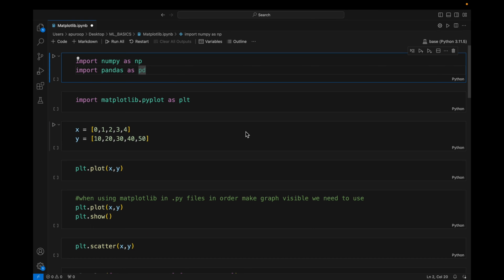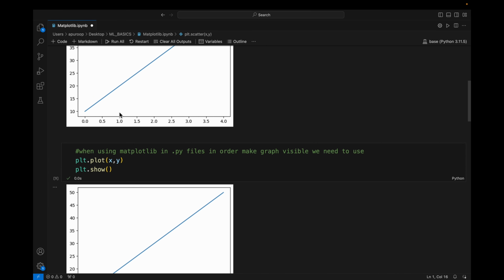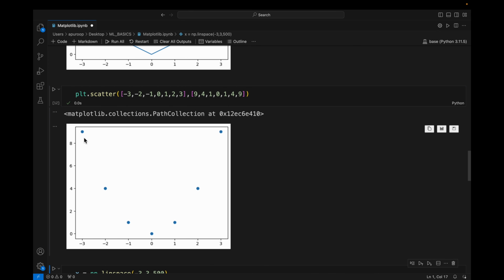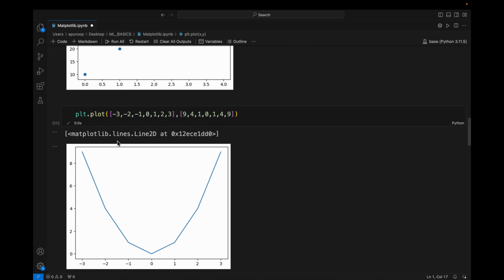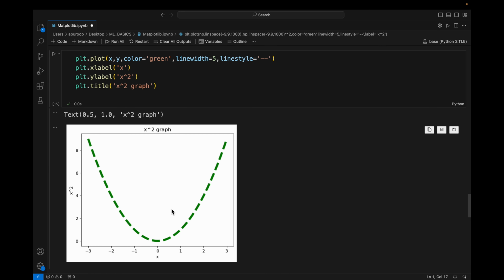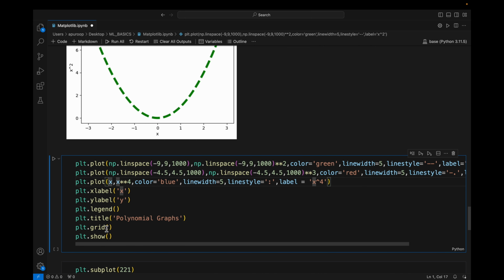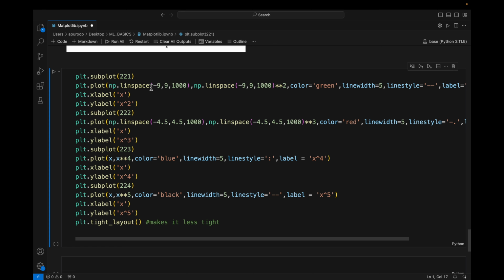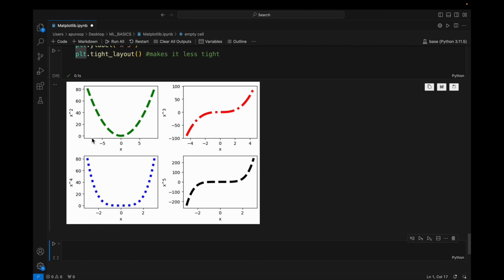Matplotlib in Python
Hello Everyone, In this video you guys will learn about matplotlib library.